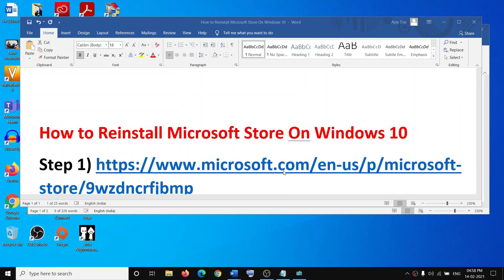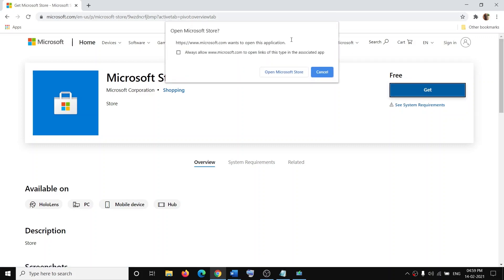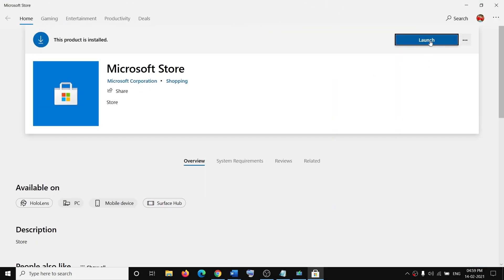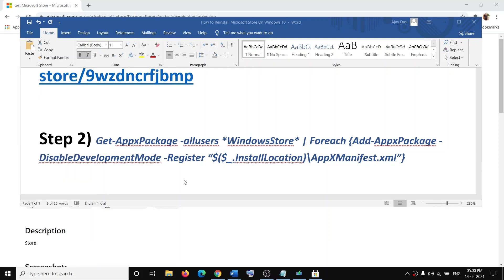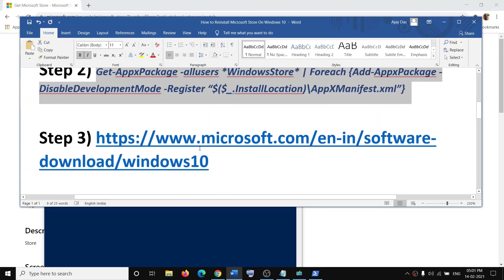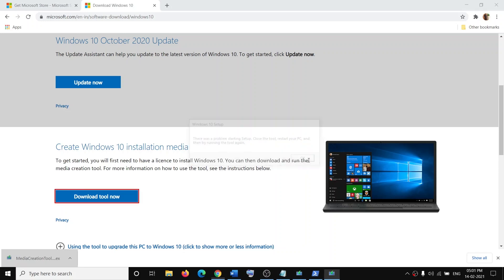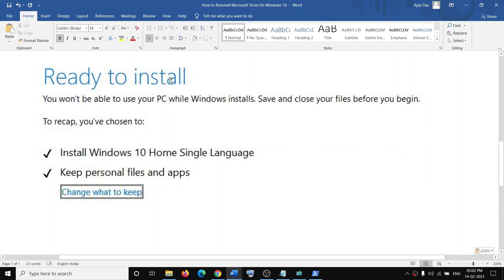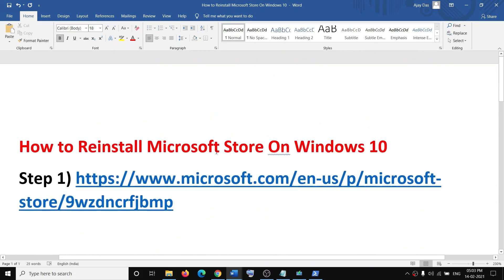How to Reinstall Microsoft Store On Windows 10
Steps to install Microsoft store on Windows 10

Step 2) Get-AppxPackage -allusers *WindowsStore* | Foreach {Add-AppxPackage -DisableDevelopmentMode -Register “$($_.InstallLocation)\AppXManifest.xml”}